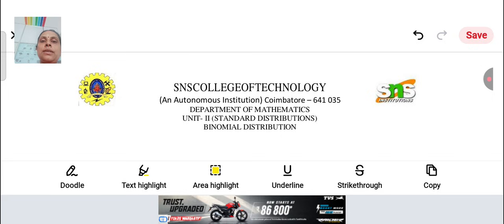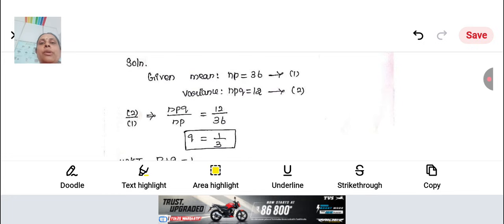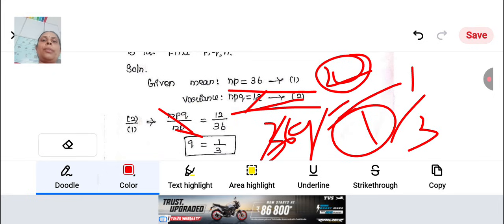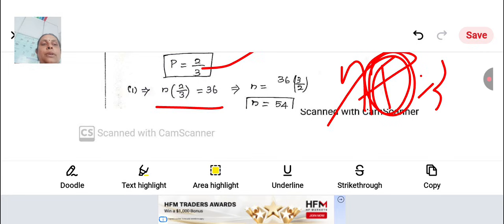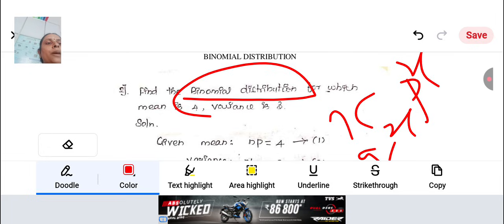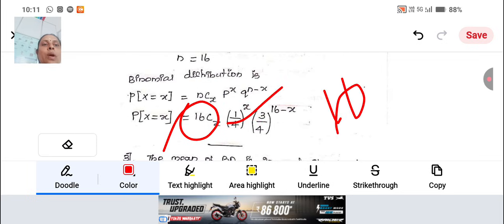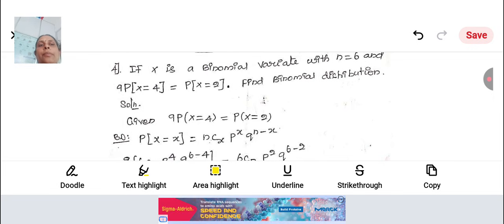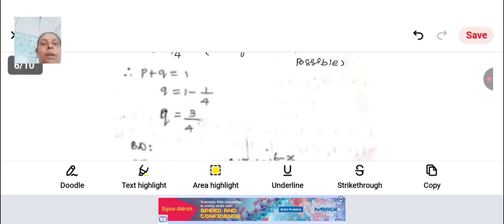August 25, 2026